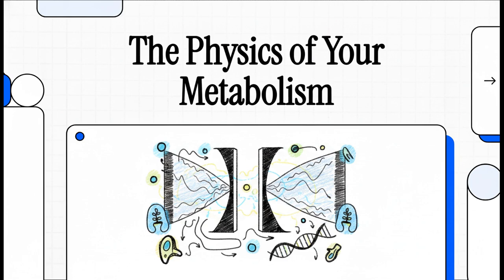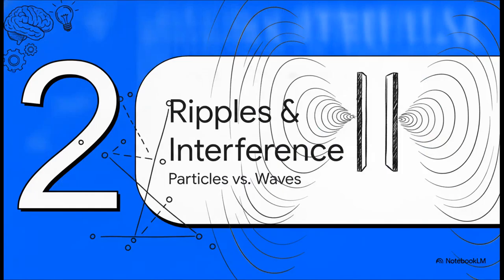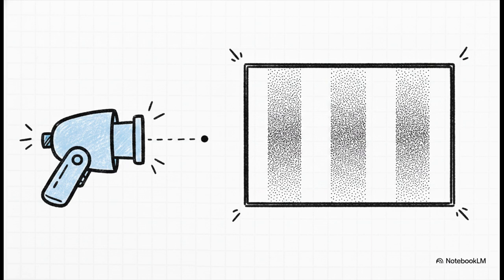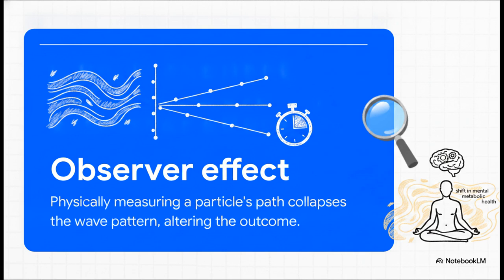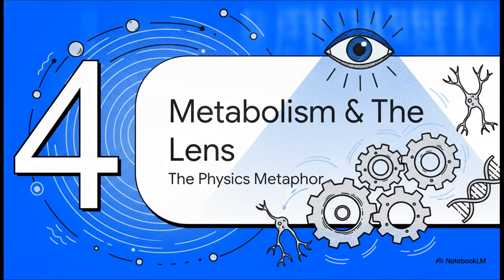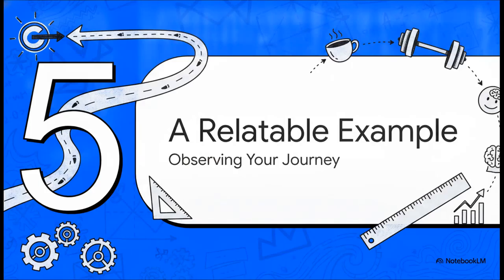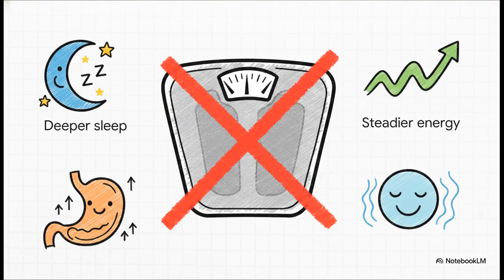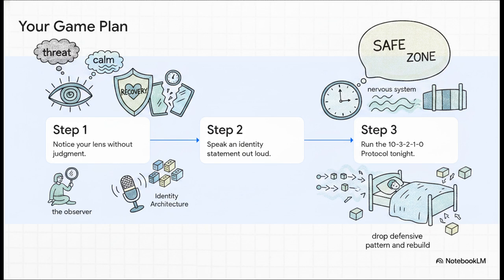The Physics of Your Metabolism: How Attention Changes Your Biology- Cdr. Uma Maheshwar Chand (Retd)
In this video by Cdr. Uma Maheshwar Chand discover how a 200-year-old physics discovery—Thomas Young's double-slit experiment—holds the key to transforming your metabolic health. This video explains how the scientific concept of the observer effect serves as a powerful metaphor for how your body's physiology responds to stress, and how creating a biological Safe Zone can unlock flexible fat metabolism and better sleep
The Physics: Wave-Particle Duality & The Observer Effect
In 1801, Thomas Young proved that light behaves as a wave, creating a striped interference pattern that looks just like overlapping water ripples
. Later, 20th-century physicists found that even firing single particles through the slits created this same wave pattern
. However, the moment they placed a detector to measure which slit the particle went through, the wave pattern collapsed into two simple bands. This phenomenon, where the physical act of measurement alters the outcome, perfectly demonstrates wave-particle duality and the observer effect.
The Biology: How Your Lens Shapes Your Metabolism
While the observer effect in physics relies on physical instruments, it provides a scientifically grounded metaphor for the U.M.A. Method.
The Lens of Threat: When you observe your body through chronic stress and self-criticism, your physiology collapses into a defensive state. Cortisol rises, blood sugar spikes, and insulin locks your fat cells shut.
The Lens of Calm Command: When you use our tools to create a Safe Zone, your body is free to express its full, natural range
. This leads to Non-Scale Victories like steadier energy, deeper sleep, and flexible fat metabolism.
3 Action Steps to Change Your Biological Lens
Start reshaping your metabolism today with these daily habits:
Notice Your Lens: For one day, simply observe—without judgment—whether you are viewing your body through a lens of threat or a lens of calm command.
Practice Identity Architecture: Each morning, say a new identity statement out loud (e.g., "I am someone who protects my recovery") before checking a mirror or stepping on a scale.
Run the 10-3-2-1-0 Protocol: Use this evening routine before bed as a physical way to signal a Safe Zone to your nervous system, supporting your Metabolic Triangle Method (Activate, Sustain, Protect).

How does stress affect fat metabolism?
Observing your body through a lens of threat or chronic stress triggers a physiological response that raises cortisol, spikes blood sugar, and locks fat cells shut, forcing your body into a narrow, defensive pattern.

What is the U.M.A. Method approach to weight loss?
Instead of focusing solely on the scale, the U.M.A. Method focuses on changing your biological lens to create a Safe Zone. This approach prioritizes Non-Scale Victories and uses tools like Identity Architecture and the Metabolic Triangle Method to improve your overall physiology